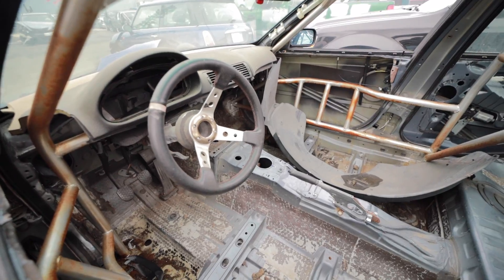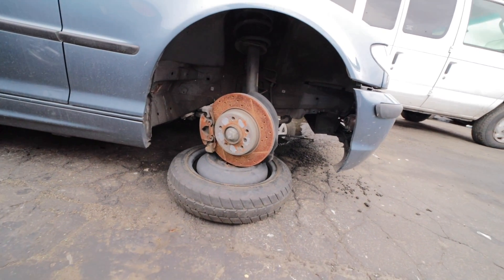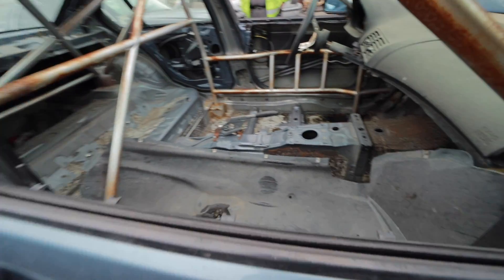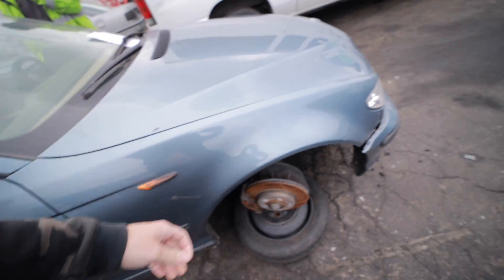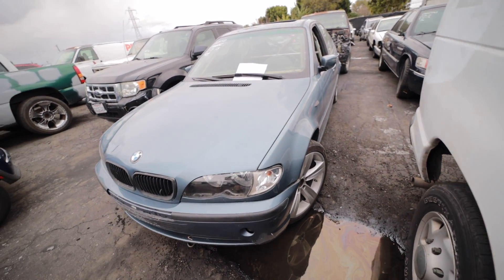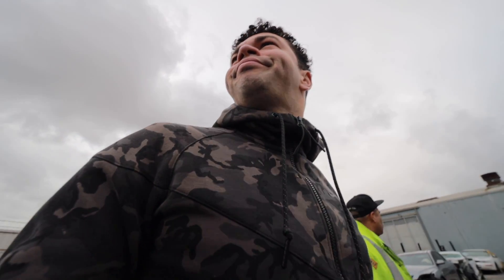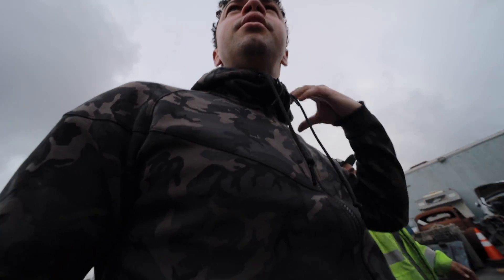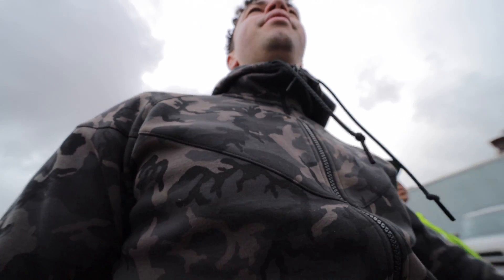My project car got taken by the LAPD Sheriffs AGAIN... SMH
IDK WHAT TO DO..